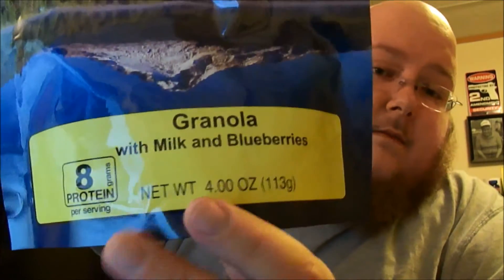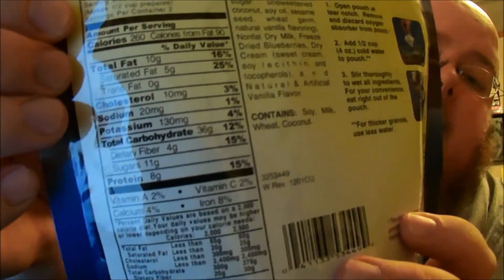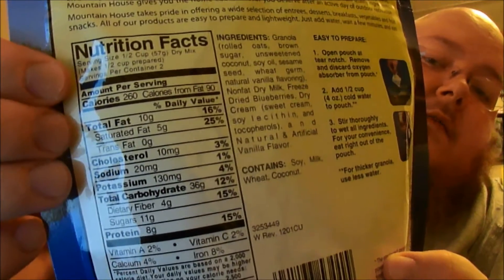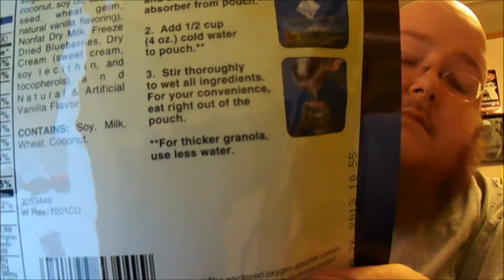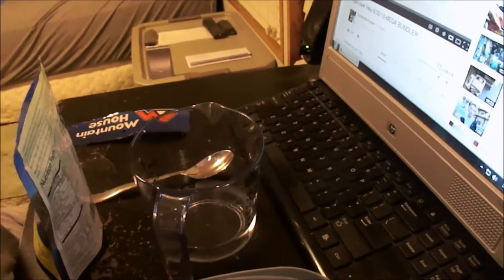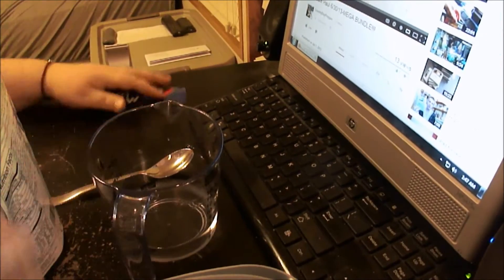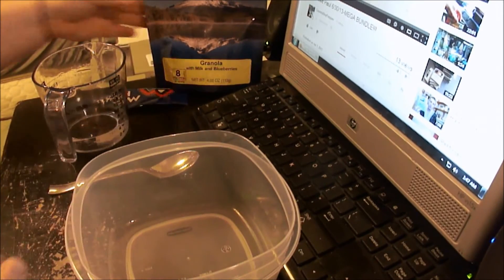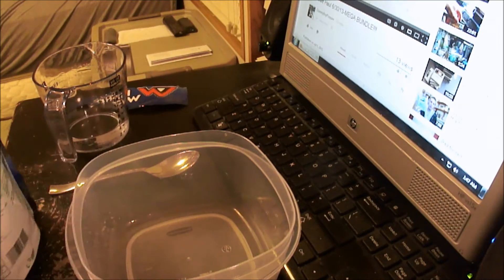Mountain House: Granola with Milk and Blueberries